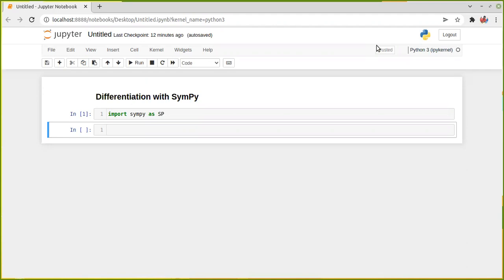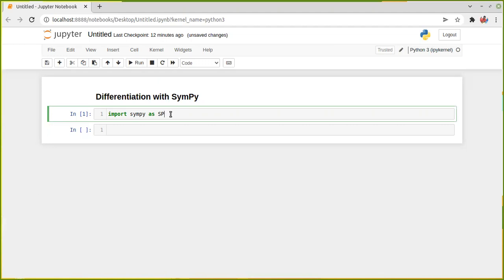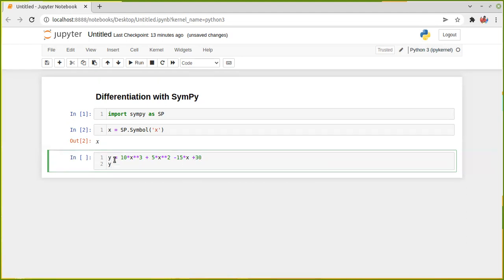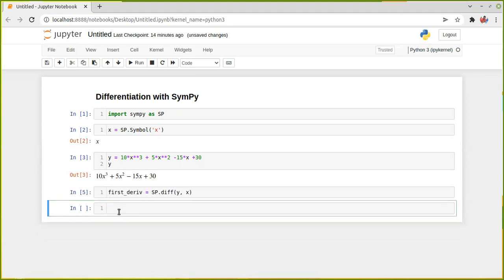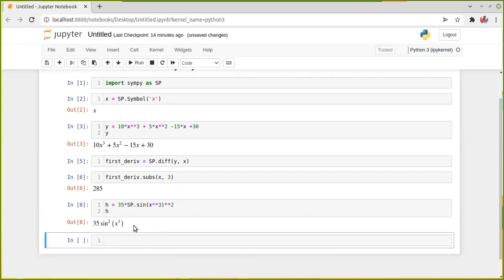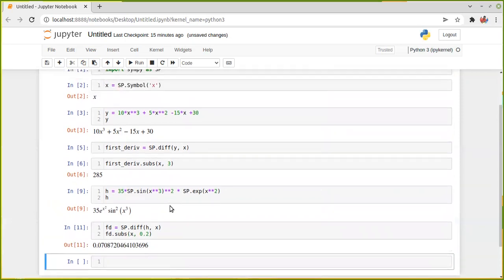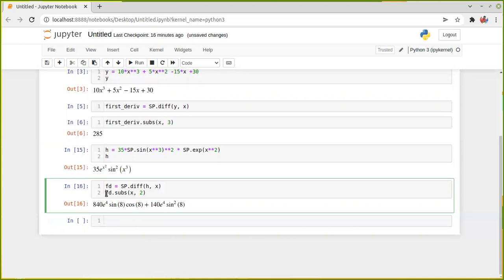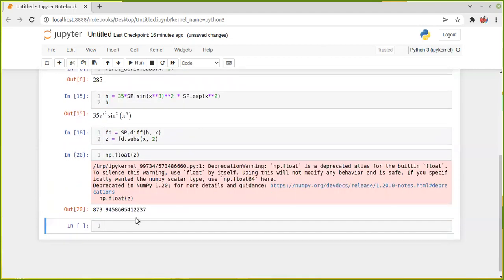Differentiation with SymPy | Basic Derivatives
This tutorial highlights basic derivatives using Python SymPy.

Python Tips and Tricks to meet your needs. Follow @Meteo Data for more content and update. :)

Cheers!!!